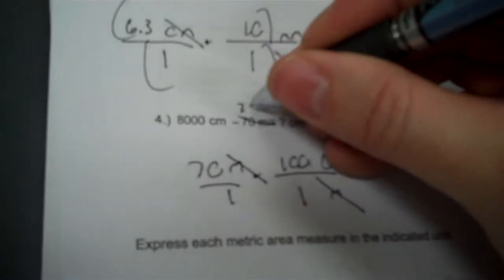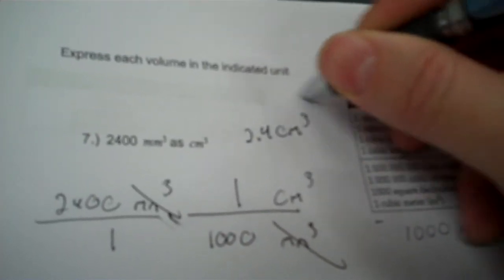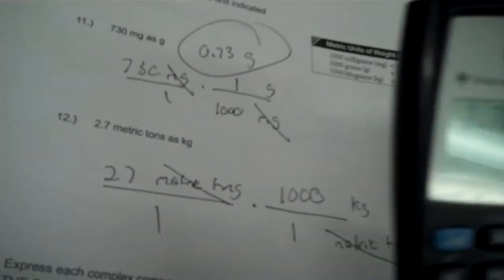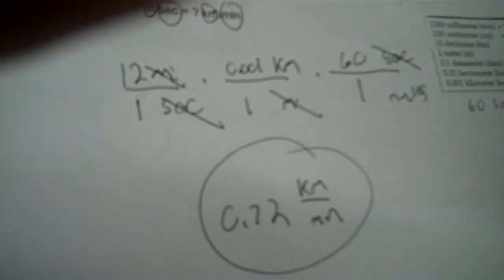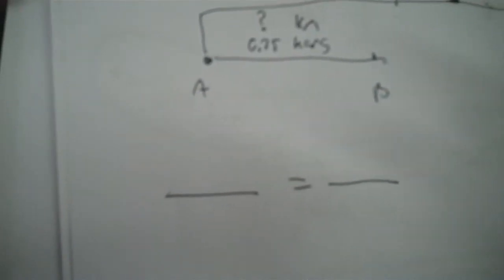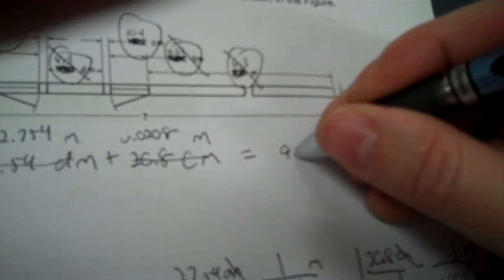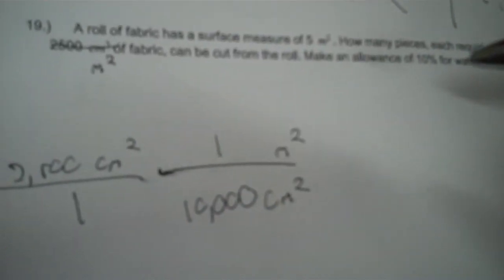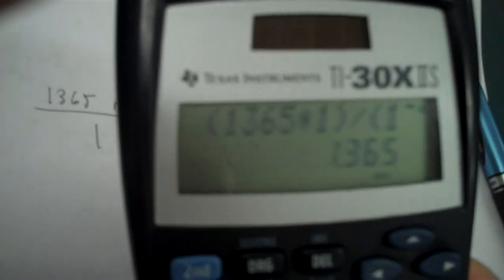Tech Math 12 13